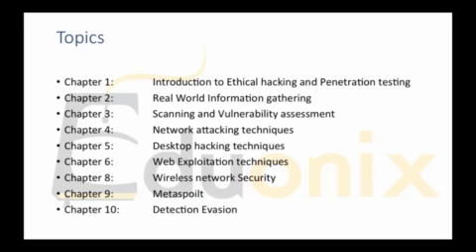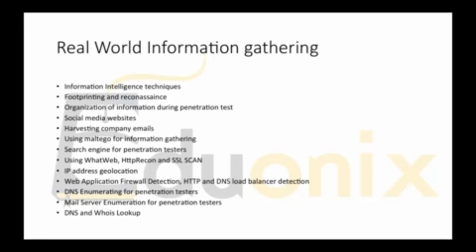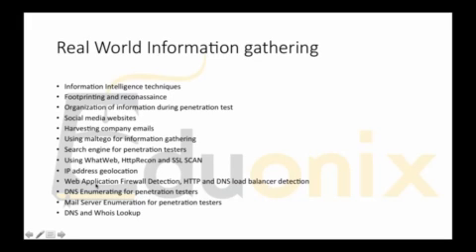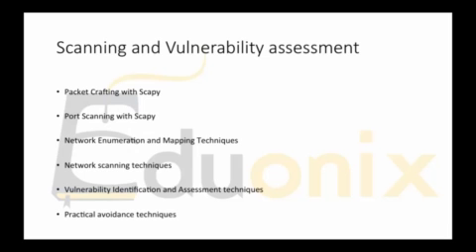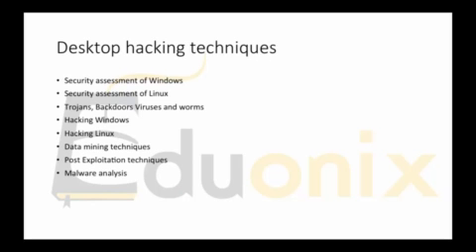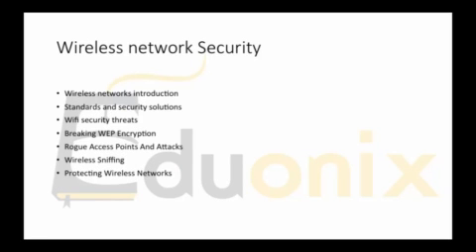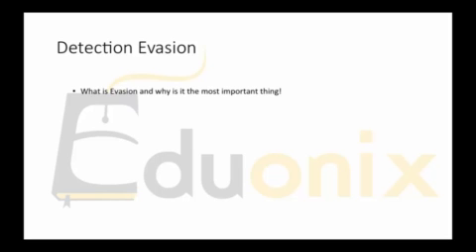Ethical hacking and penetration free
beginner course for ethical hacking totally free.